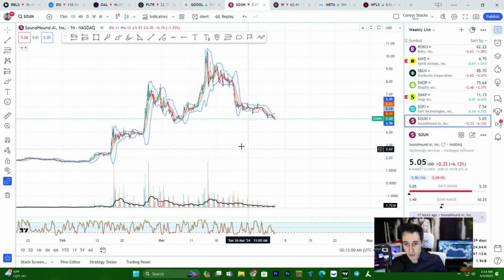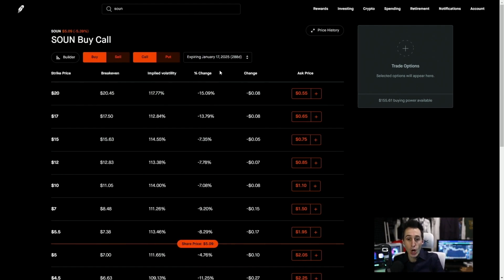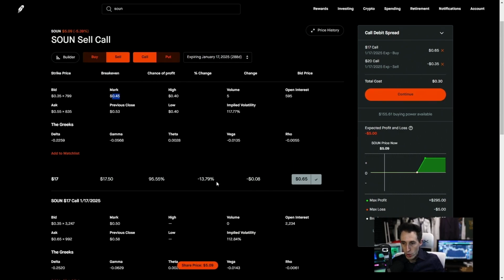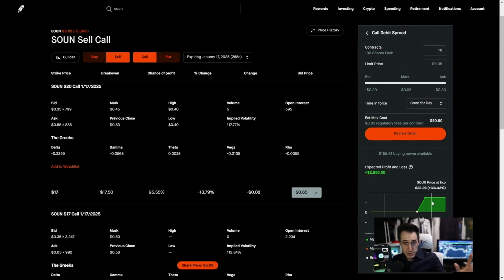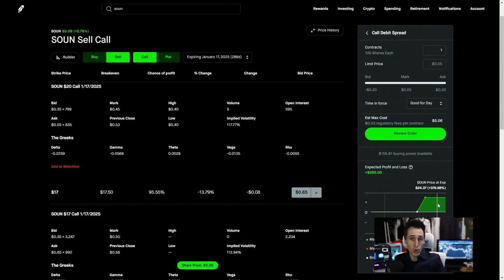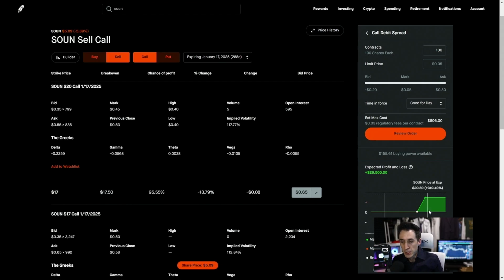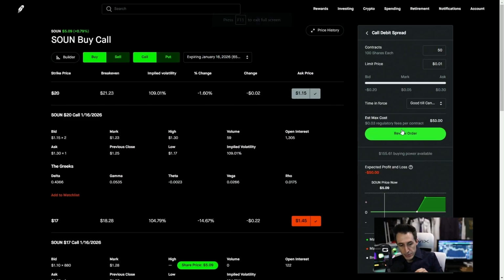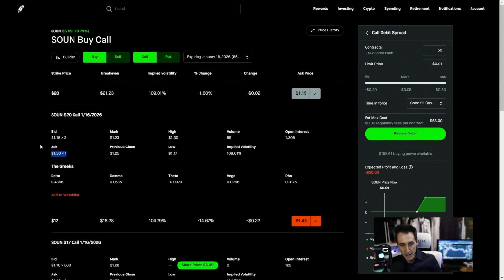SOUN Stock 1000% Profit Strategy